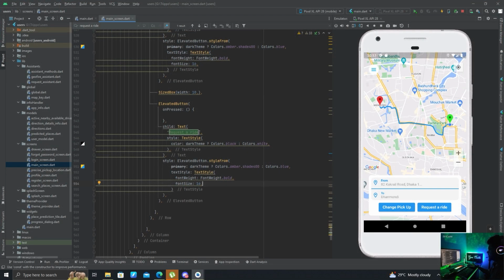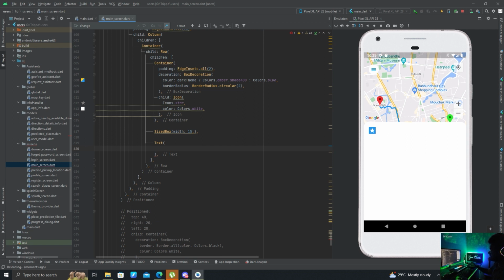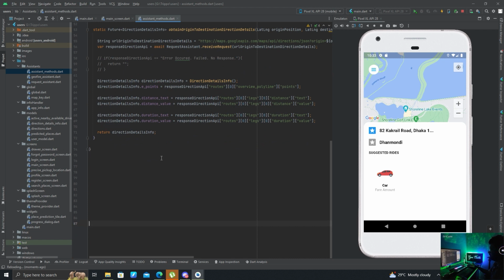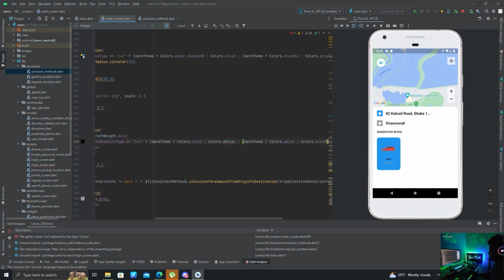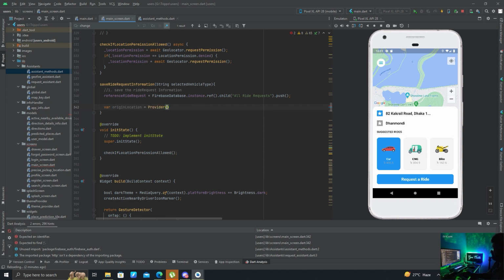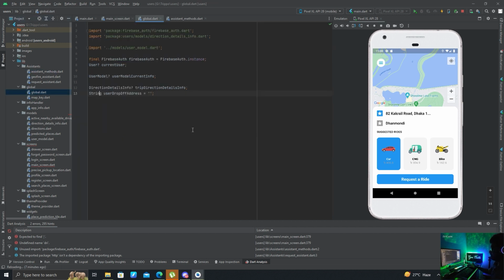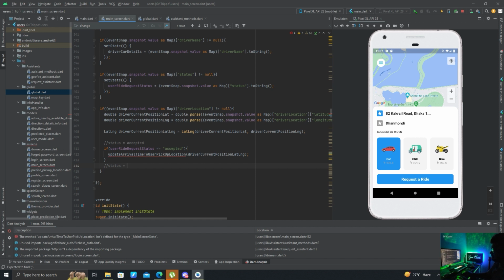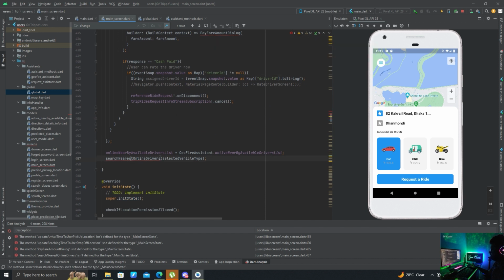Flutter - Trippo Ride Sharing App (Uber Clone) - Show Fare Screen on Users App [Part-12]